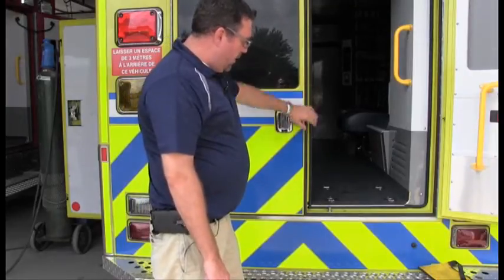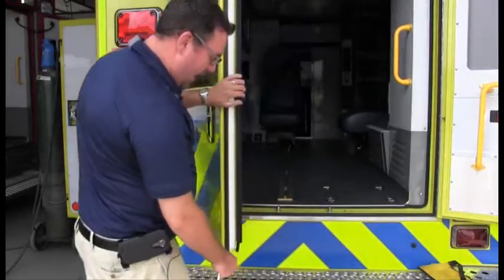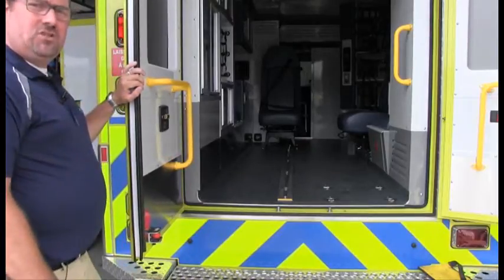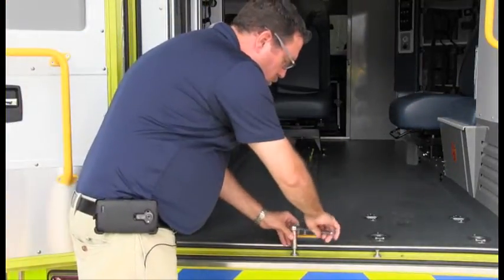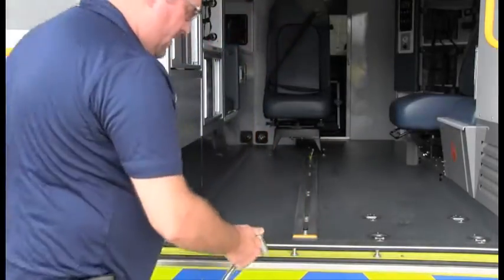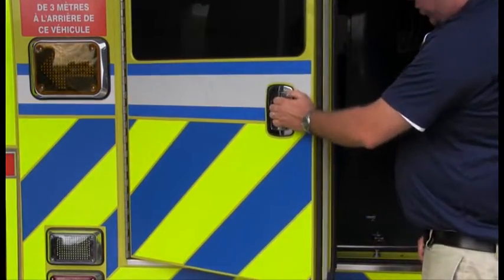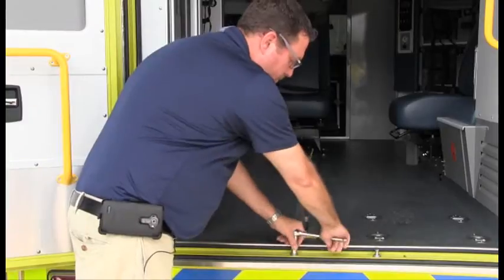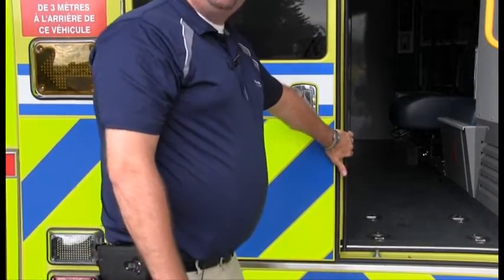Door Adjustments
A short video showing you how to adjust our nader pins.